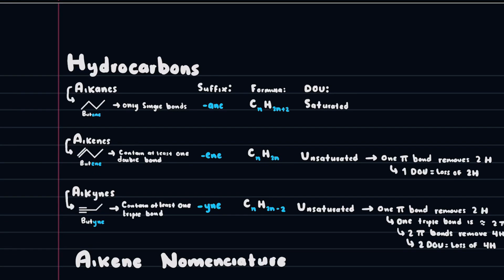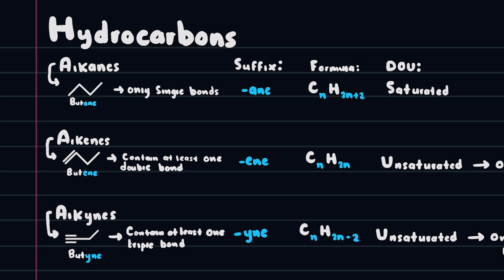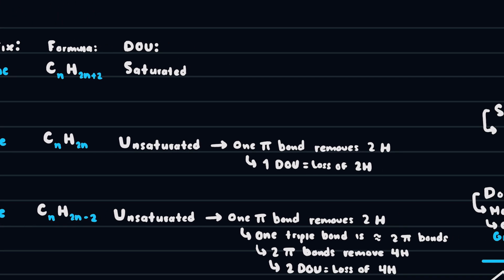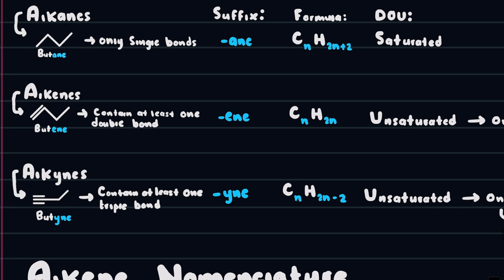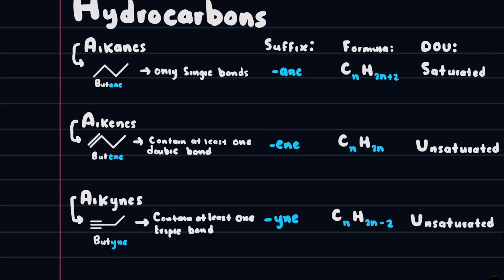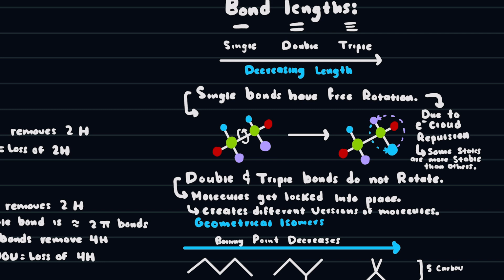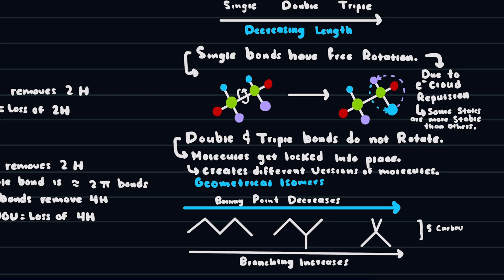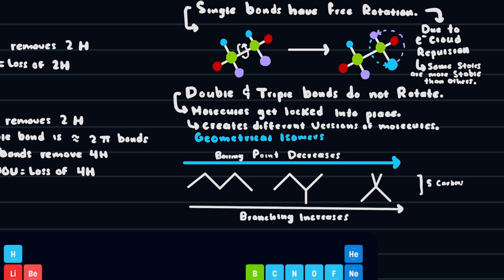Hydrocarbons & Properties: Alkanes, Alkenes, and Alkynes Explained.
Welcome to Lesson 2 of Foundations of Hydrocarbons!
In this video, we cover:
 • What hydrocarbons are and why they form the foundation of organic chemistry
 • A big-picture comparison of alkanes, alkenes, and alkynes
 • Saturation vs. unsaturation and how it explains hydrocarbon formulas
 • The role of σ and π bonds in structure and reactivity
 • Why single bonds rotate but double and triple bonds don’t
 • How branching affects boiling point even when molecular formulas stay the same

This lesson builds on alkanes to show how alkenes and alkynes follow naturally from the same structural rules — helping you understand hydrocarbons as one connected system, not three separate topics.

This lesson is designed for USNCO students, AP Chemistry learners, and anyone beginning organic chemistry who wants conceptual understanding instead of memorization.

Resources & Support
 • Organic Chemistry Learning Resources
 • Organic Chemistry Tutor (YouTube)
 • Khan Academy Organic Chemistry

Contact / Questions

Tip for Students:

Watch this lesson before diving into alkene and alkyne nomenclature — it will make E/Z notation, degrees of unsaturation, and isomerism much easier to understand later.